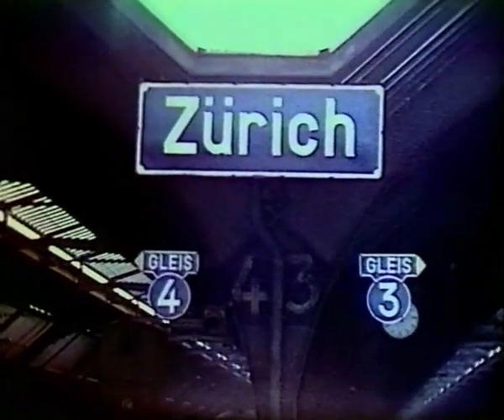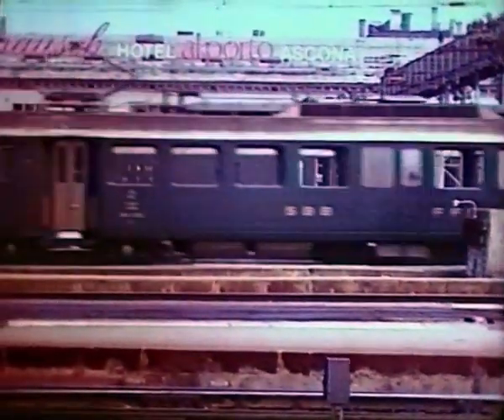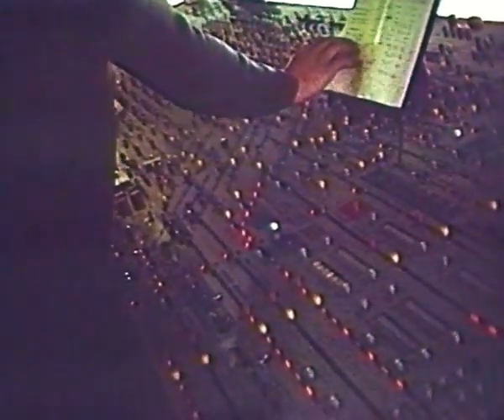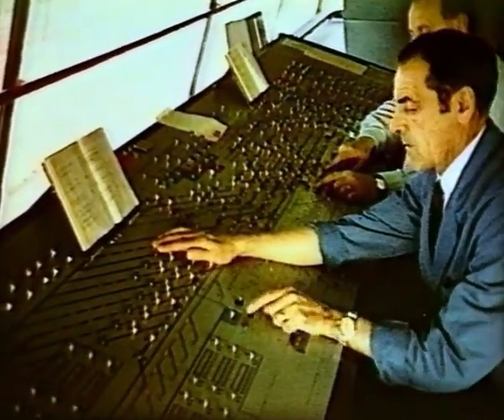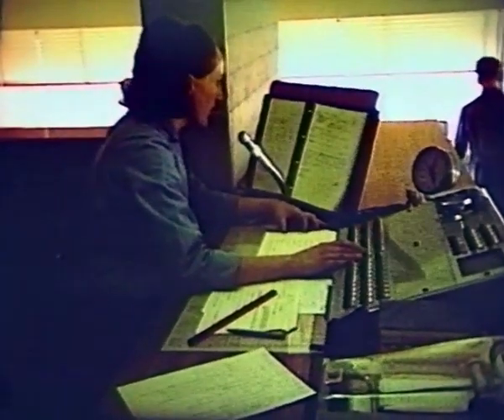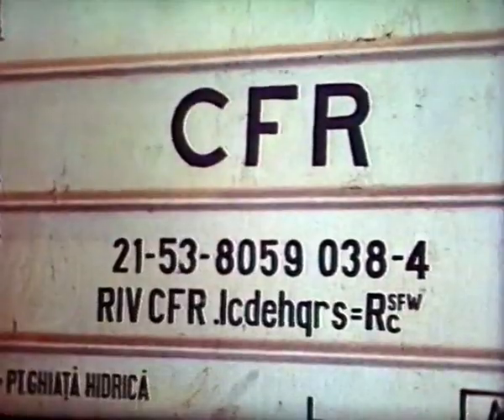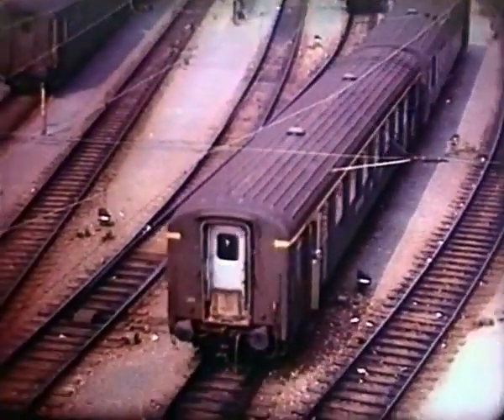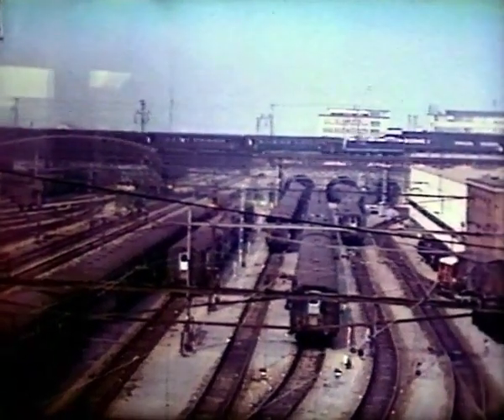ZURICH Swiss railway signalling & lineside SBB 1968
Rare film inside Zurich's impressive modern signalling centre or Zentralstellwerk Zürich, built 1966, plus varied SBB lineside activity is captured. Fellow railway enthusiasts can learn about regional train operations including state-of-the-art controls, radio shunting and loco/stock specifics in this historical archive. Commentary voiced by Paul Russenberger in 1999 accompanies original 1968 8mm silent cine film footage.